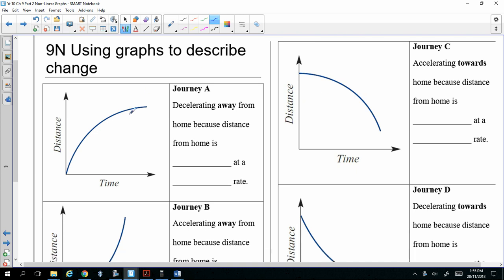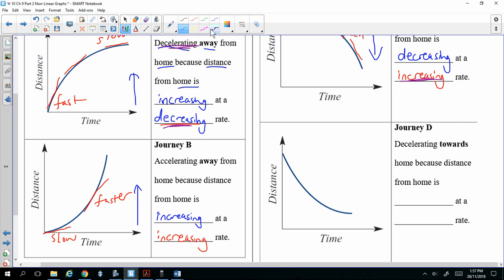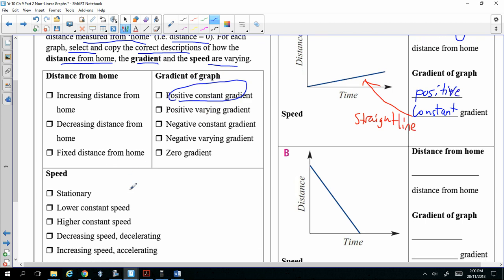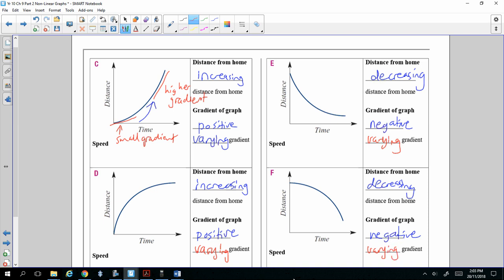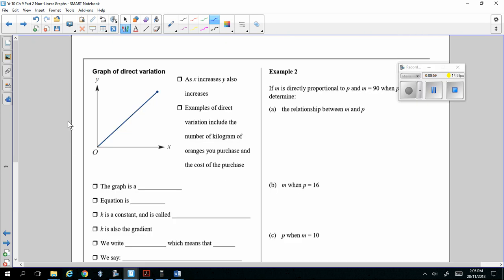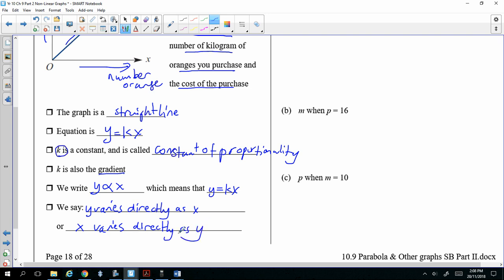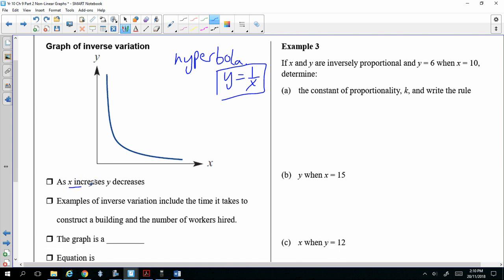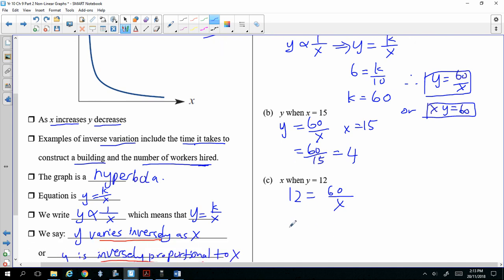Yr 10 Ex 9N Using graphs to describe change